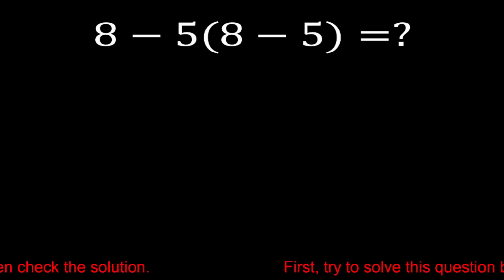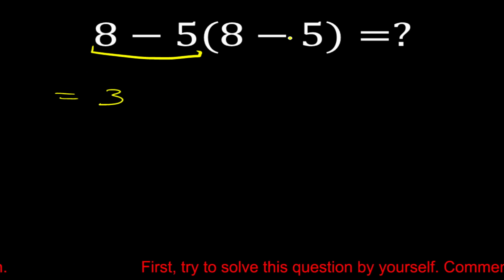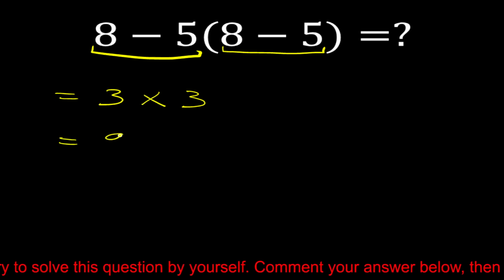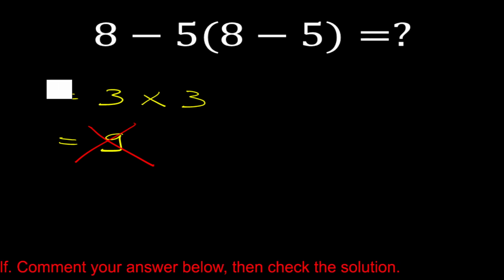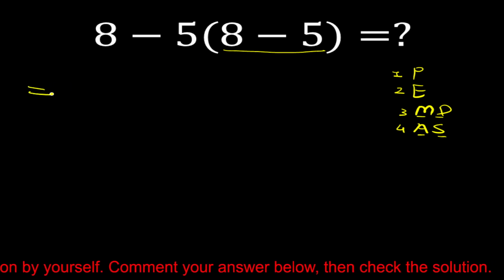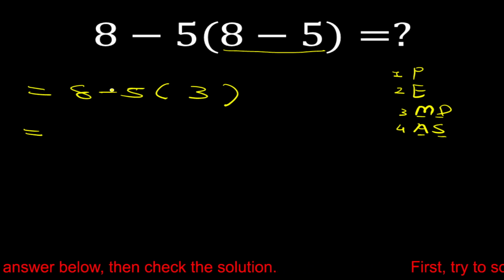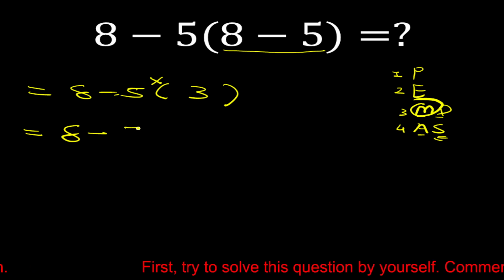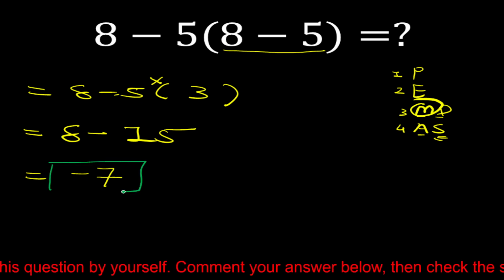Only 1% Get This Math Question Right — Are You One of Them?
This mind-twisting problem looks simple, but almost everyone gets it wrong—especially when pressure kicks in. In this video, we break the entire solution down using clear Math fundamentals, practical Arithmetic thinking, and clean Basic Math logic explained in a natural Math Tutorial style.

You’ll learn exactly how to Solve Math Problems with confidence by applying the correct Order of Operations, turning this into a sharp Math Challenge that strengthens your understanding. Our Step-by-Step Math approach includes smart Calculation Tips that work like a fun Math Brain Teaser, helping you build faster Quick Math accuracy.

We also explore Mathematical Expressions in a way that reveals everyday Math Tricks you can use to improve your Problem Solving instincts. Whether you're revisiting Easy Math or want a boost in Math for Beginners, this video supports cleaner Mental Math and smoother Number Operations.

If you love Math Puzzles, this is your chance to Learn Math in an engaging and highly Educational Math format. Every moment functions as a mini Math Lesson designed to grow your Math Skills through consistent Math Practice, making even complex ideas feel Math Explained.

You’ll also see how professionals Solve Equations using clear PE-style logic and a reliable PEMDAS foundation. Fans of Simple Calculations and anyone who enjoys a strong Math Video or maths challenge will find this both fun and confidence-boosting.

Our audience from the United States, Canada, United Kingdom, Australia, Singapore, Germany, Netherlands, and other top developed regions has consistently loved this format — now it's your turn to test yourself.